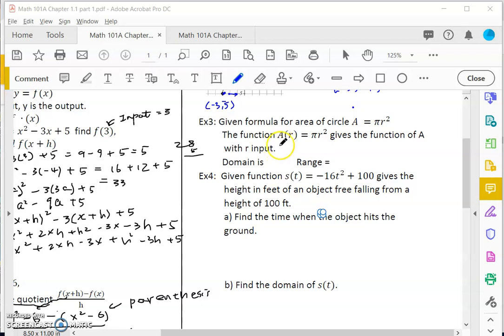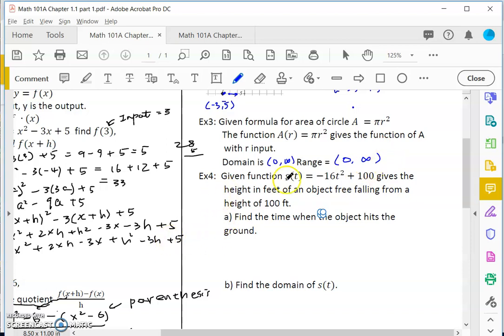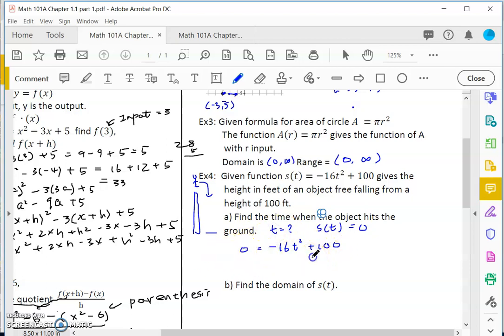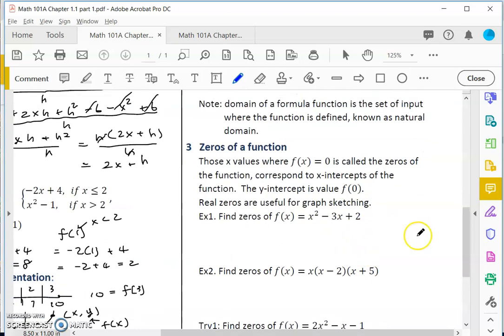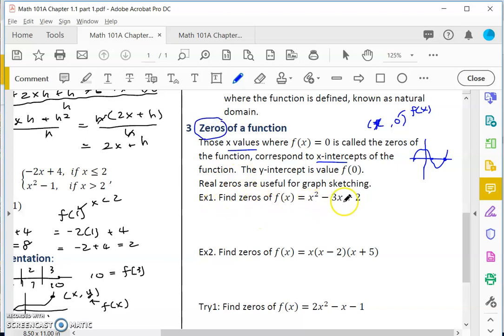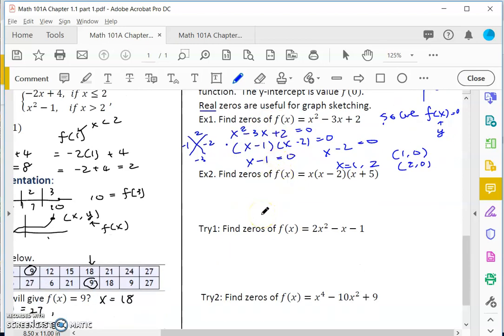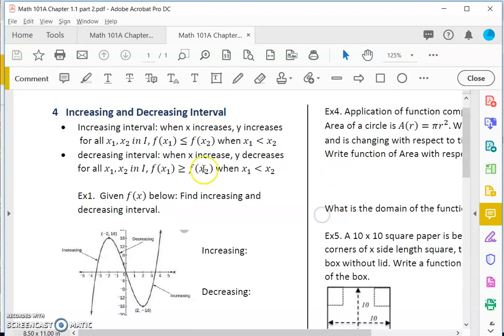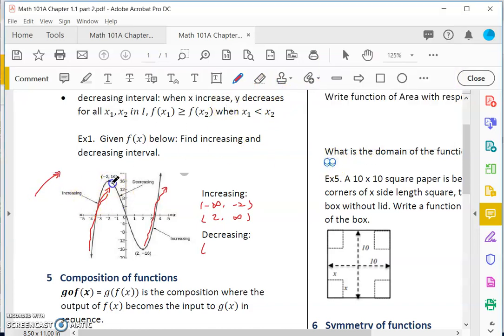Openstax Calculus Ch 1.1 part 2 zeros of functions